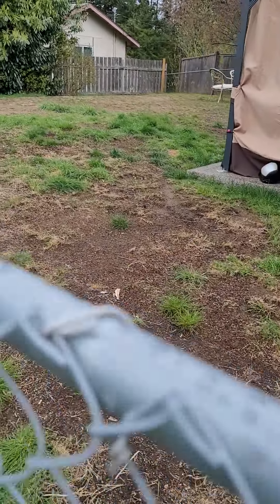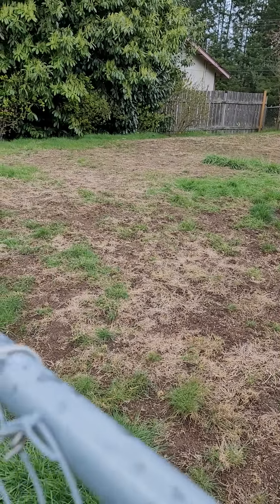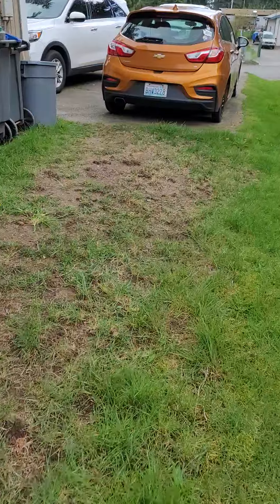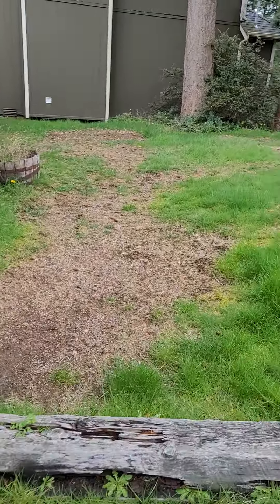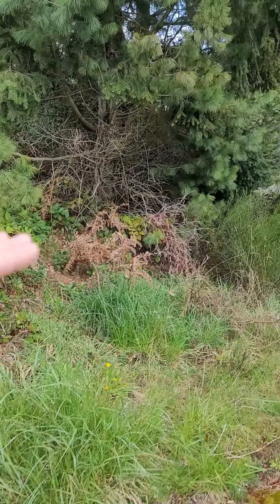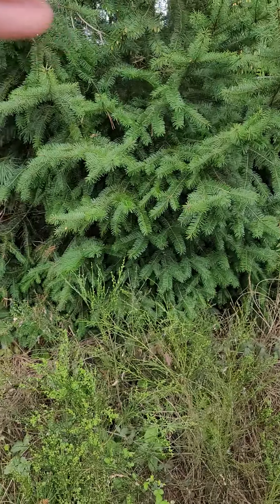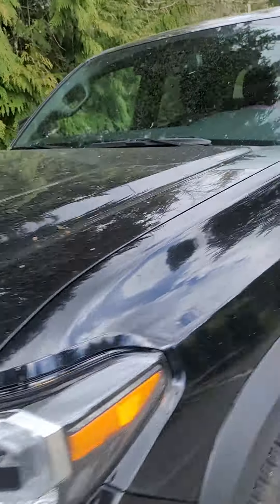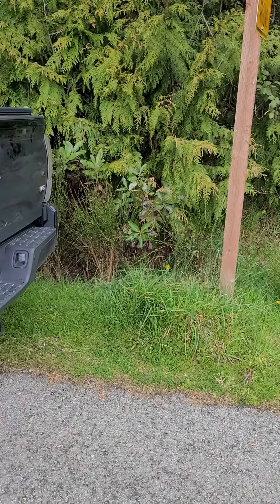Stephany- Clean Up 4.6.21